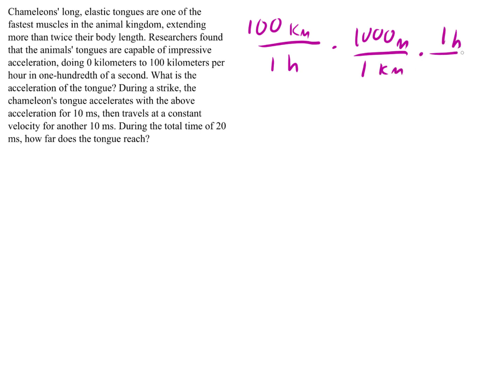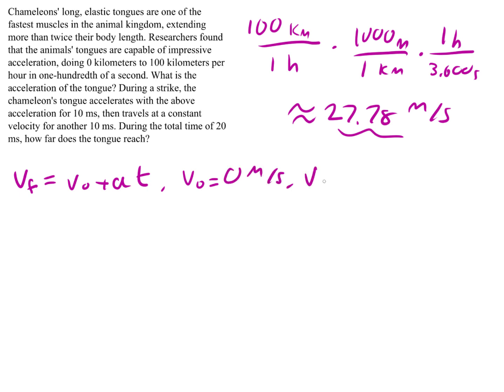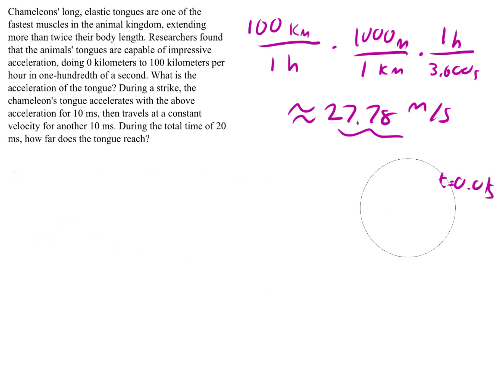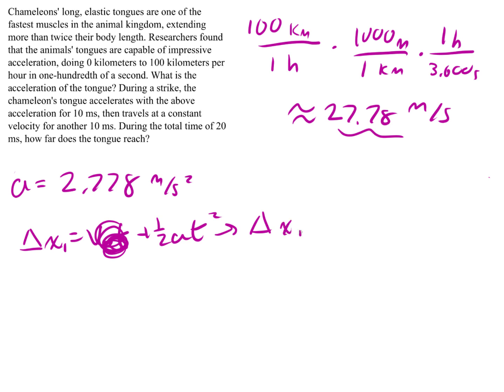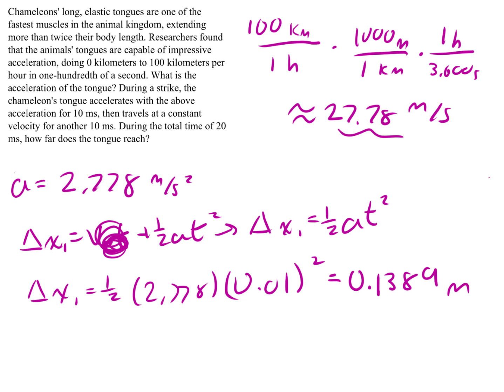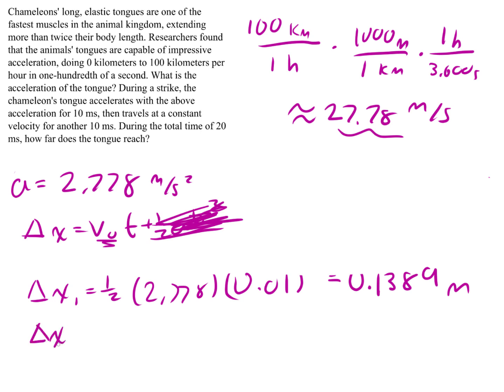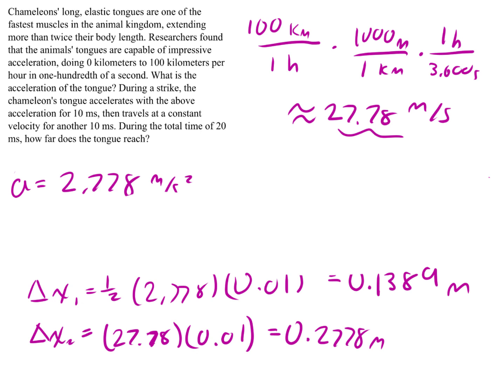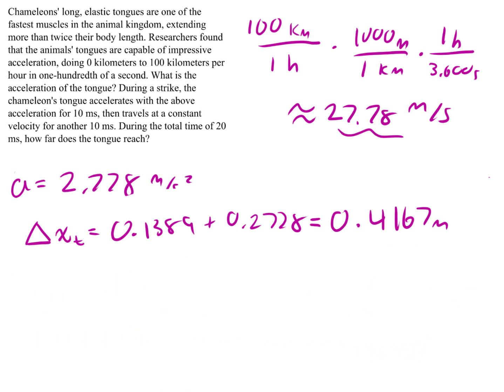A Chameleon's Tongue - Physics Master for College Physics, AP Physics, & SAT Physics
This video will show you how to solve a problem involving the acceleration and displacement of a chameleon's tongue when it is extending.